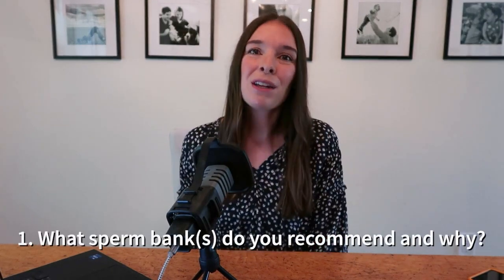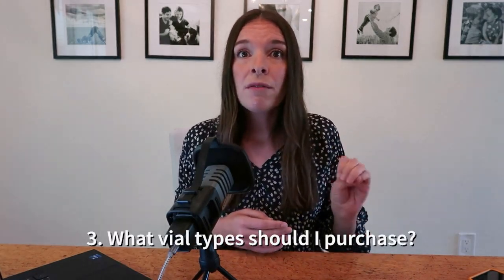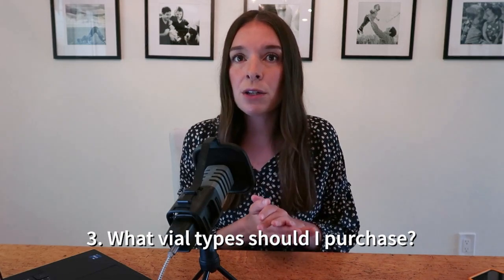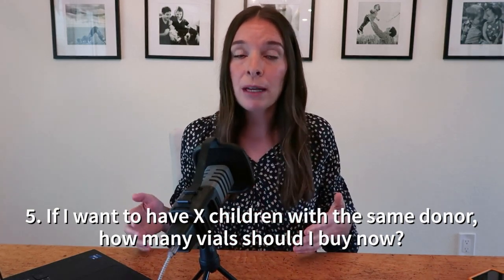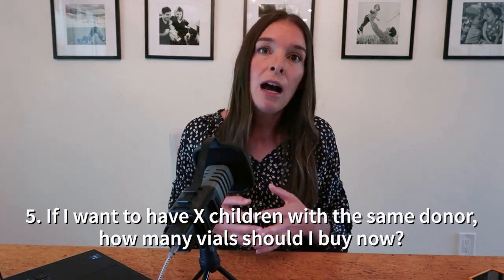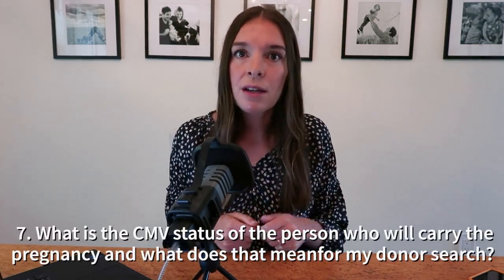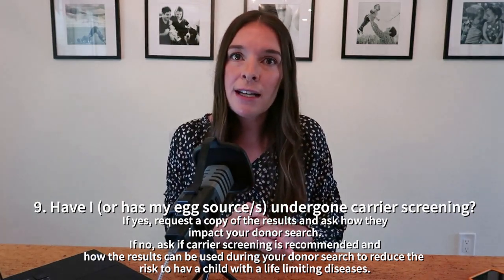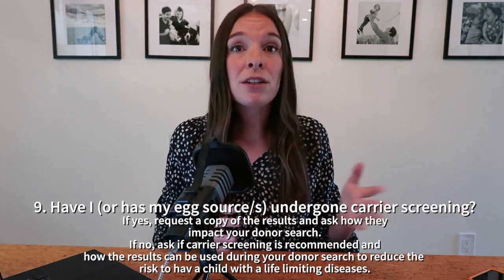Decoding Sperm Donor Selection: 9 Essential Questions for Your Fertility Doctor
In this video, Katie Lee Hornberger, a certified genetic counselor specializing in reproductive medicine, shares nine essential questions you should ask your doctor before embarking on your search for a sperm donor.

Timestamps
00:00 Intro
1:02  1. Is there a sperm bank that you recommend and why?
1:33 2. Based on my health history and fertility evaluation, what method of conception (ICI, IUI, or IVF) do you think would be best for me and why?
2:15 3. What type of donor vials should I purchase (e.g. ICI, IUI, ART vials)?  If those vials are not available, would other vial types be acceptable?
2.59 4.  What are my chances for conception with each cycle of ICI, IUI, and IVF?
3:34 5. If your family building goals include having more than one child, take that into consideration. If I want to have X number of children with the same sperm source, how many vials should I purchase now?
4:40 6. How many days before my IUI or egg retrieval should I coordinate shipment of my donor vial?
5:38 7.  Have I (or the person who will carry the pregnancy) been tested for CMV? If yes, what is my status and does that impact how I should filter donors for CMV during my donor search?
5:55 8.  What is my blood type (or the blood type of the person who will carry the pregnancy)? Does this impact whether I should filter donors by Rh factor during my donor search?
6:19 9. Has the intended egg source  already undergone carrier screening?

Katie Lee Hornberger is a certified genetic counselor with 8+ years of practice in reproductive medicine. She has worked for one of the most well-known IVF clinics in the United States and a laboratory that offers fertility-related genetic testing.  She is currently employed by one of the largest sperm banks in the US. Katie started this YouTube channel to support people going through fertility treatment and miscarriages. On this channel Katie discusses topics in fertility/preconception genetic counseling and her own personal experience with unexplained recurrent pregnancy loss.

Check out Katie Lee's website and fertility and miscarriage-related digital downloads